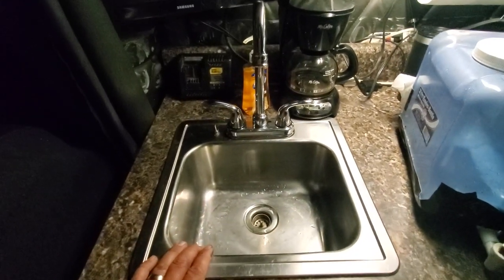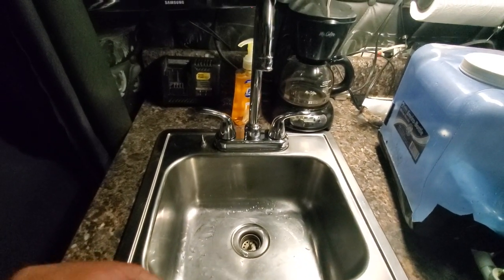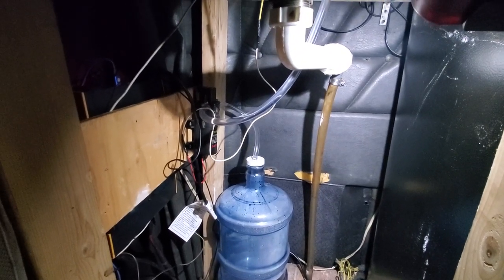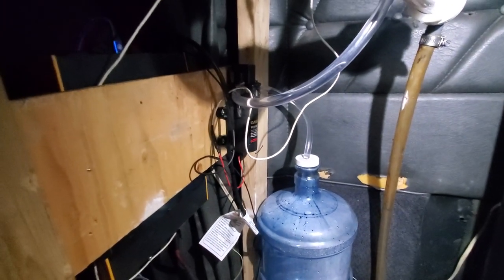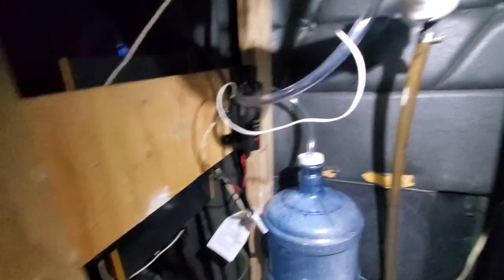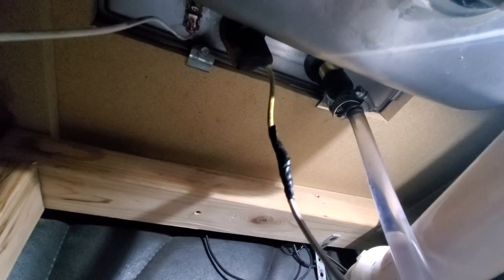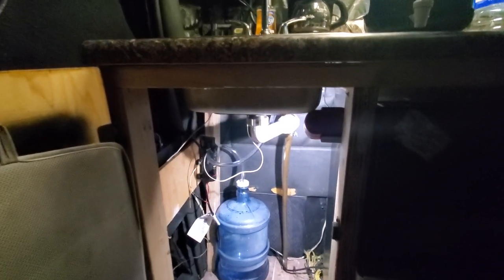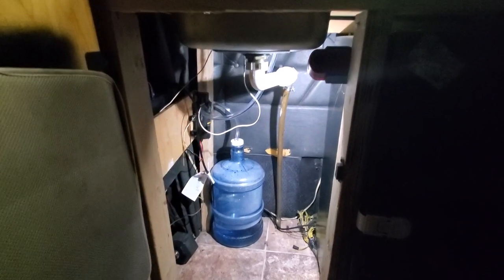Truckin Vlog #7 Installed a sink in my Freightliner Classic XL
Just a quick video of how I've installed a working sink into my freightliner classic xl

Thank you all for the likes, shares and comments.

Thank you all for the support and kind words.

I wasn't able to find the like to the sink that I purchased at lowes.

The water pump is a ommo 12v pump on Amazon.com  $24.99